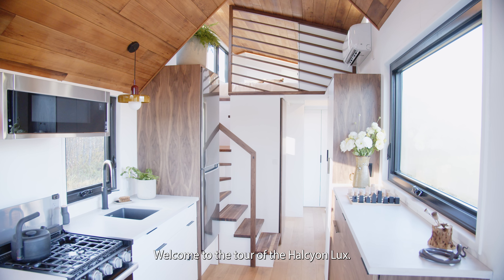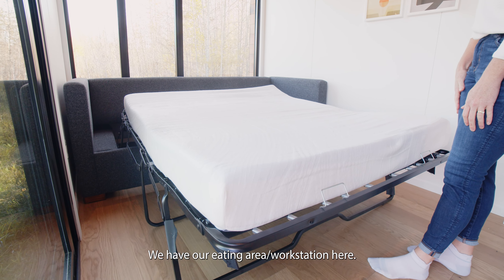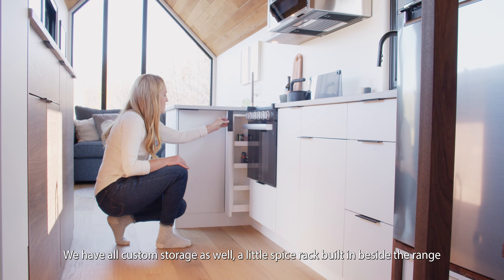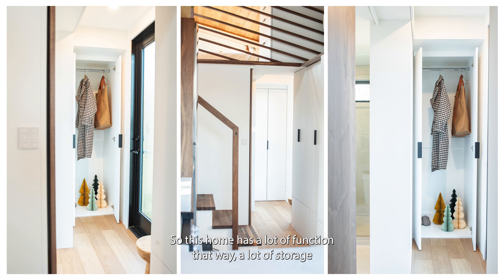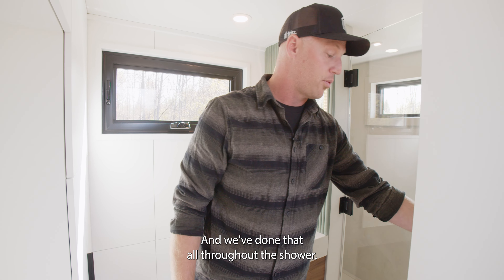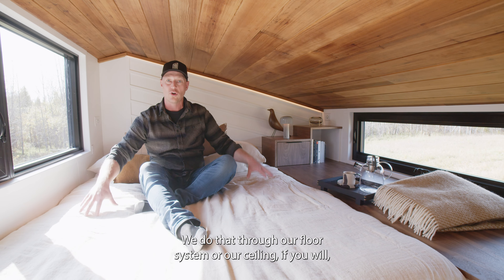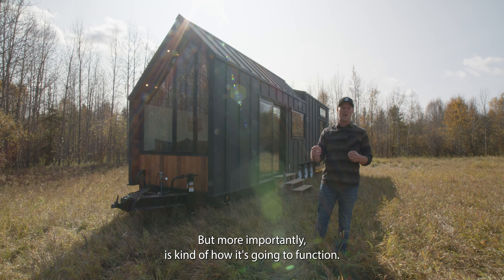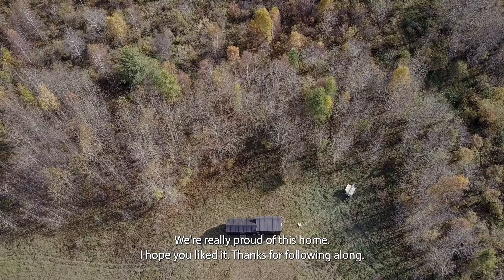Introducing The Halcyon Lux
We are so thrilled to launch our newest tiny home model, The Halcyon Lux.

This is such a special design, inspired by a custom build we did for an incredible client. We called the original custom the Trahan home and it got lots of attention in magazine publications and media. Shortly after that, we received 3 inquiries from new clients who wanted that exact same custom! We thought…hmm…maybe this needs to be turned into a model. We did a lot of listening, to the changes people wanted to make and what they really loved about that custom build and we evolved the design into our most luxury-focused tiny home yet!

What’s so special about this design? You can find a full list of features on our website, but the bottom line is that this design focuses on max living in a small space. The finishes are stunning and we want this design to show people that living small doesn’t have to mean sacrificing a luxury lifestyle. Here are just a few of our favorite features:

- 20” steel snaplock siding makes the whole house look so slick.
- The design has the largest living room of any of our models.
- The bathroom is an absolute showstopper with a single piece custom concrete design, including a custom concrete vanity with back lit mirror.
- 2 entrances, one at the front, one at the back, that includes a full back hall closet, increasing livability and flow.

As always, if you have ever dreamed about the freedom that comes with tiny living and have questions, we would love to hear from you.

MB01BJO41LYOGZK